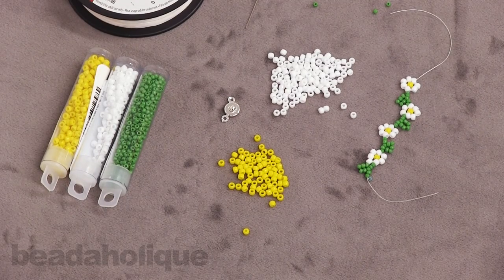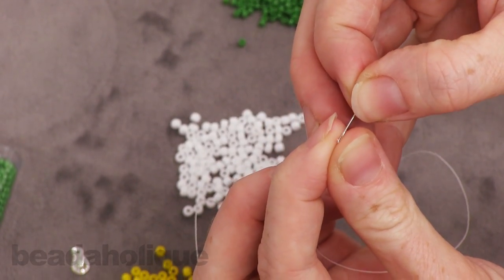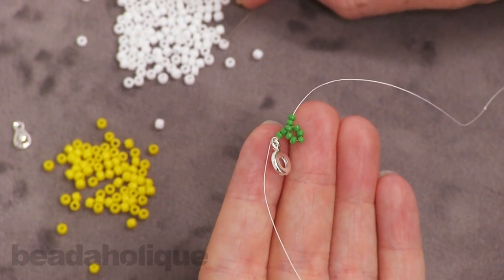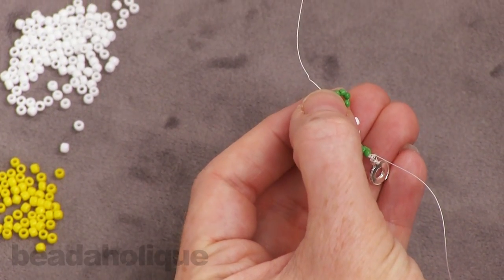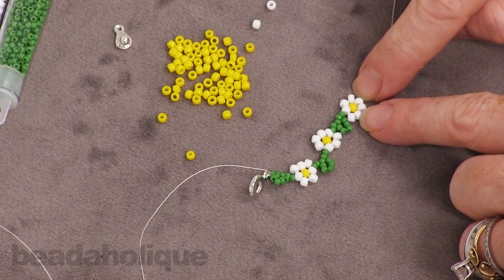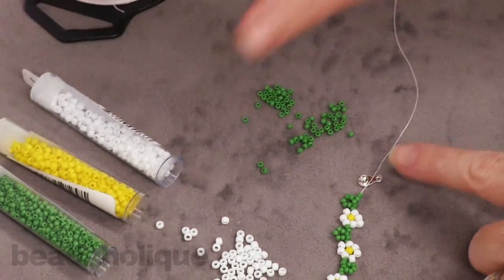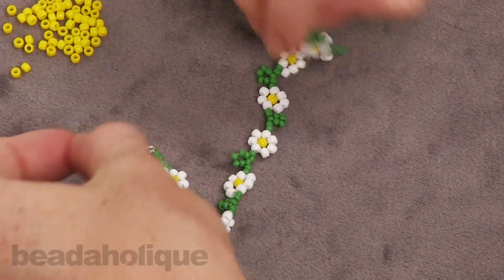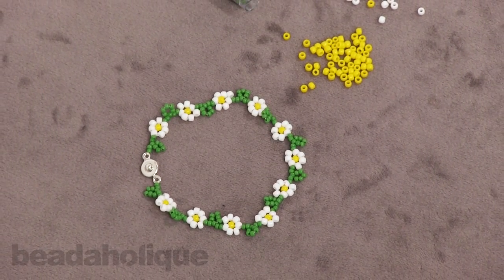How to Make a Daisy Chain Bracelet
- In this video learn how to bead weave a classic daisy chain bracelet. This project is quick and easy. See below for a list of supplies

Related Project:

Daisy Chain Bracelet (Retired)
Project B728

Toho Round Seed Beads 8/0 42B 'Opaque Sunshine' 8 Gram Tube
SKU: JSH-0227

Toho Round Seed Beads 8/0 41 Opaque White 8 Gram Tube
SKU: JSH-0026

Toho Round Seed Beads 11/0 47D 'Opaque Shamrock' 8g
SKU: JSK-0237

Wildfire Thermal Bonded Beading Thread .006 Inch - Frost / White- 50 Yd
SKU: XCR-8933

Tulip Beading Needles Size #10 (Short) 37x0.46mm - 4 Needles
SKU: XTL-3023

Round Snap Clasp, 15mm Long, 10 Sets, Silver Plated
SKU: FCL-1103 (Discontinued)